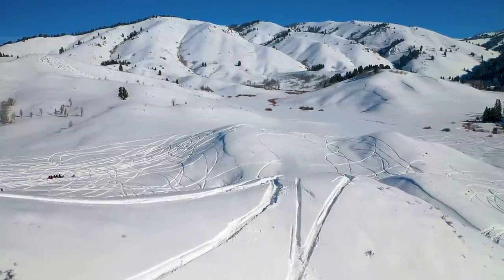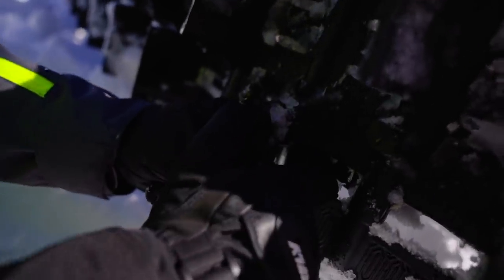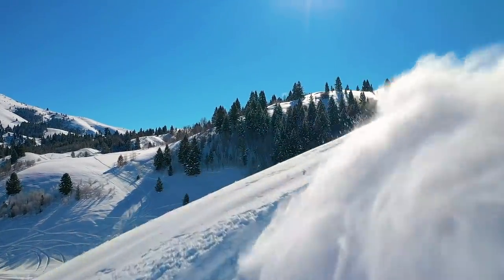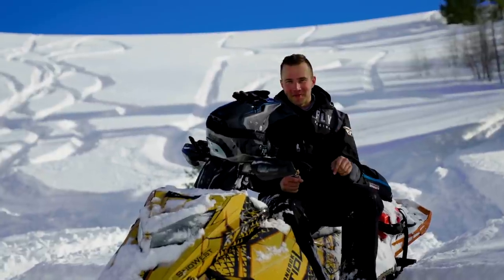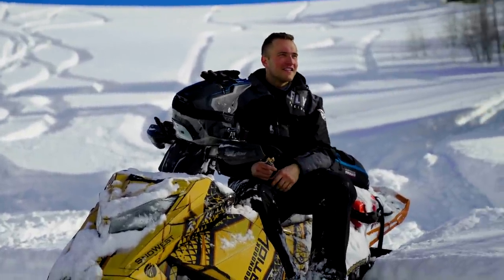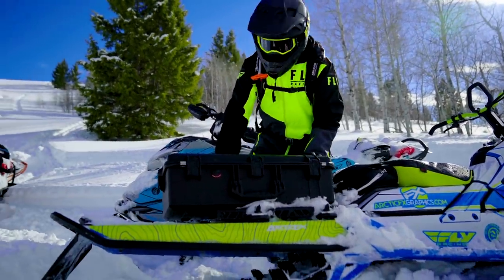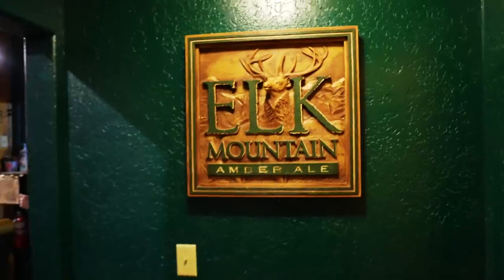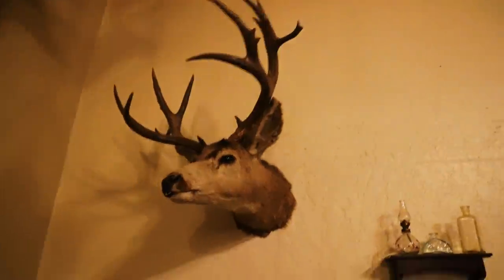Southern Idaho: Shredding INSANE Deep Snow!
In this video we traveled to a place that we have never ridden snowmobiles before, Fairfield Idaho. When we first arrived, we were greeted by a huge snow storm that put down nearly 50” of snow in the Sawtooth Mountains! Needless to say, we were eager to get out and experience what was about to be some of the deepest snow we have ever ridden. To see what our first day of riding this insane snow was all about, watch Rolling in the DEEP: 50"+ of Fresh in Southern Idaho.